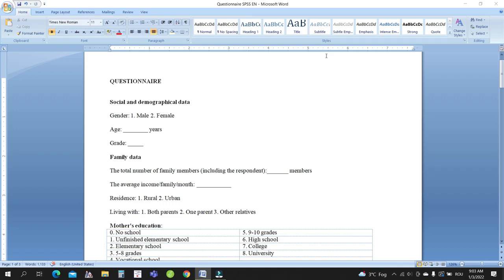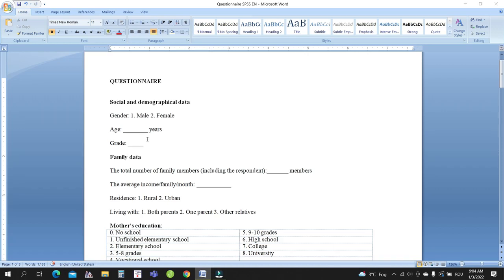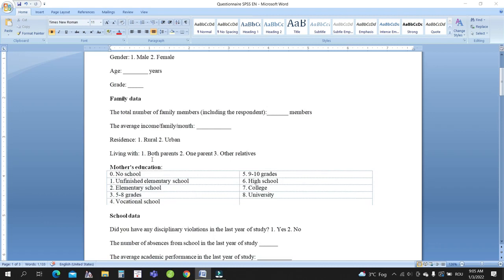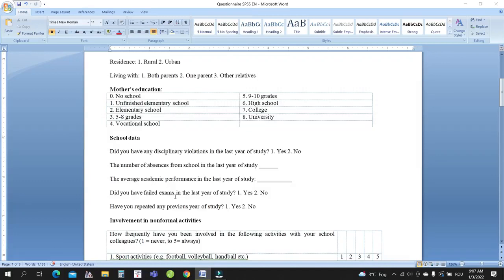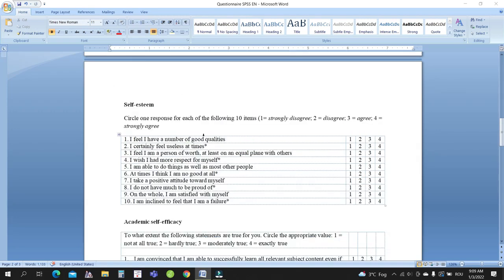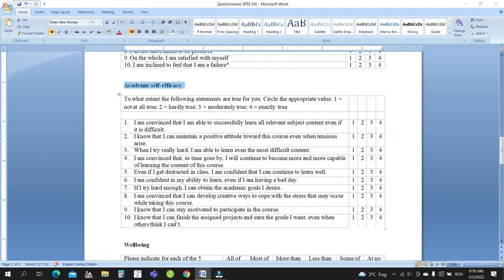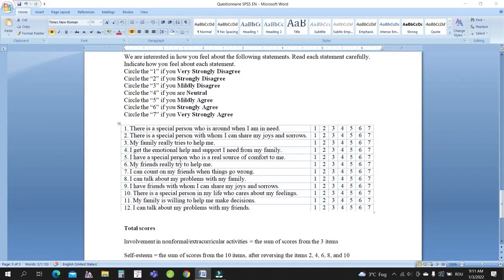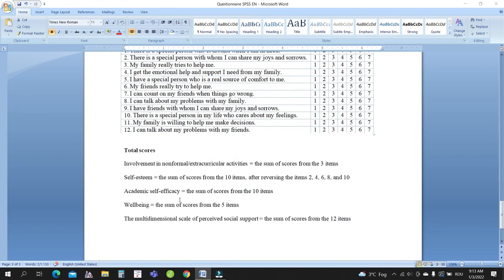Statistical data analysis with SPSS a practical approach 1